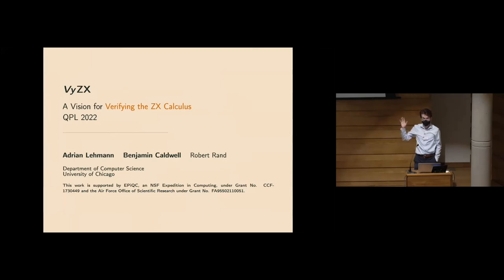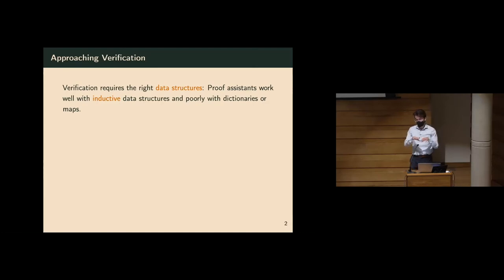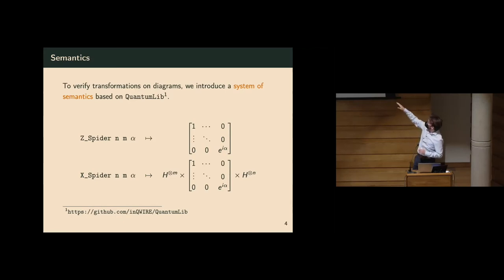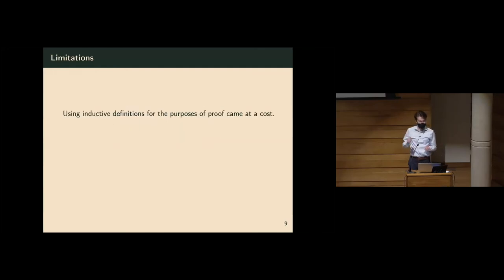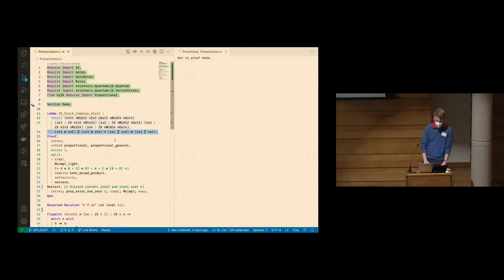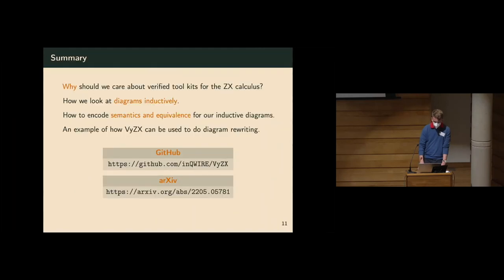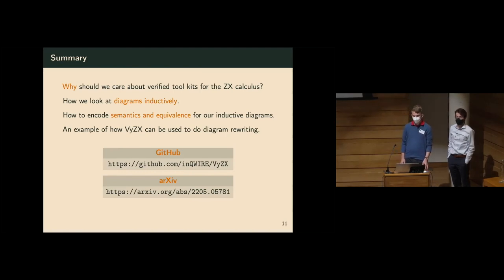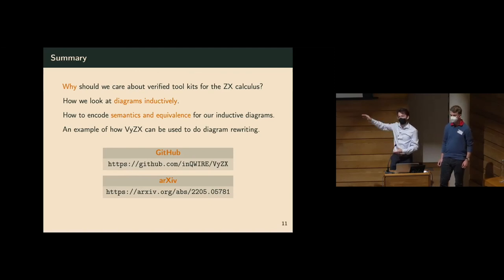Tool Session - Part 2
Authors: Adrian Lehmann, Ben Caldwell and Robert Rand
Title: VyZX: A Vision for Verifying the ZX Calculus